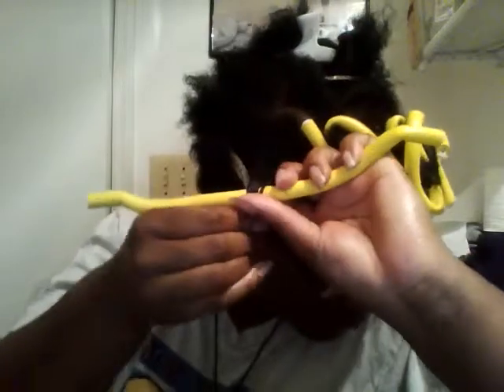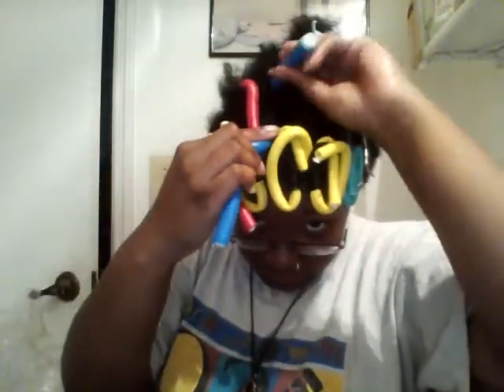Flexi Rod Set Using Bee Mine Hair Care Products pt.2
So here is part two. In my opinion, I did better in this video tan the last lol